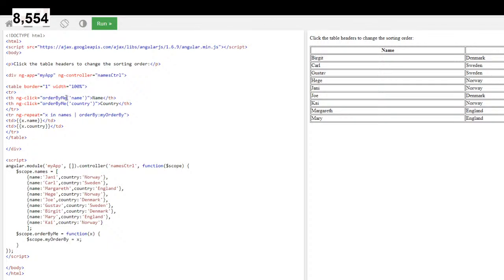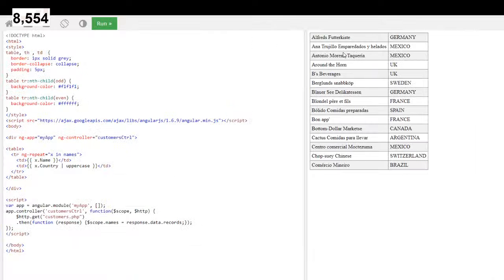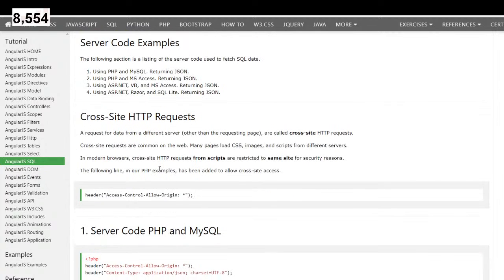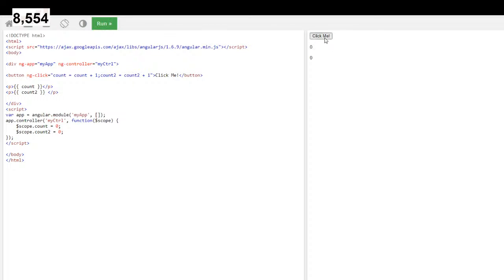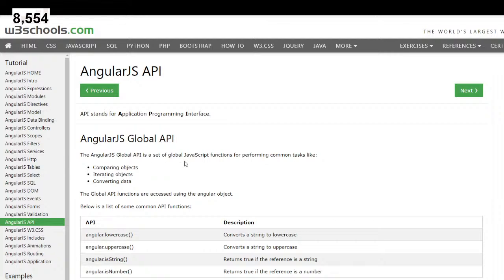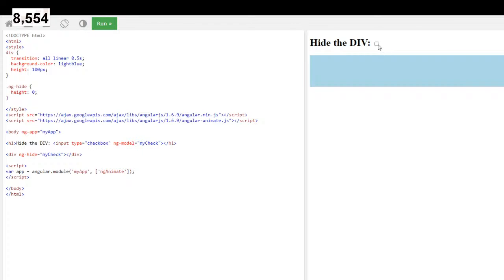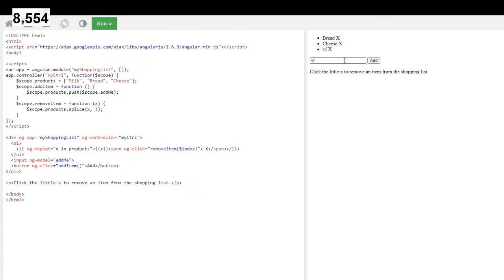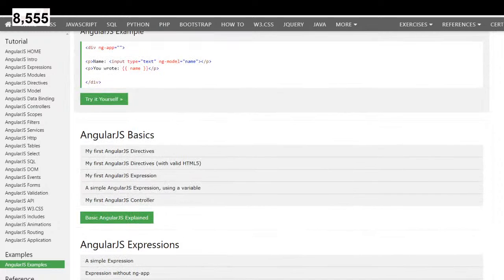Learning AngularJS pt. 2